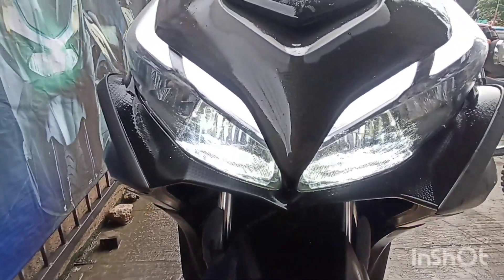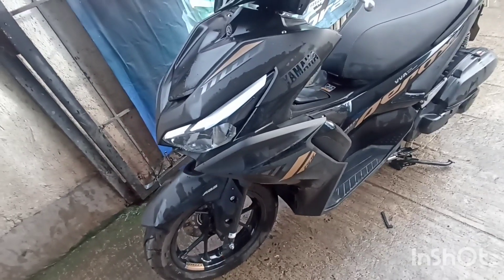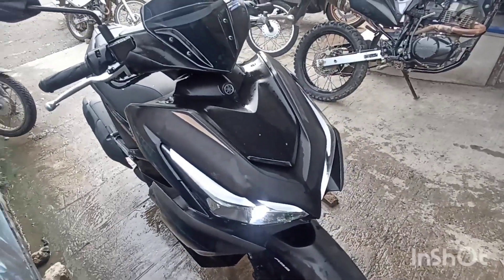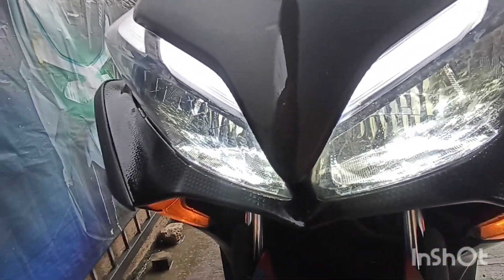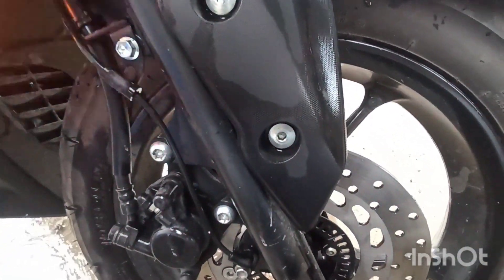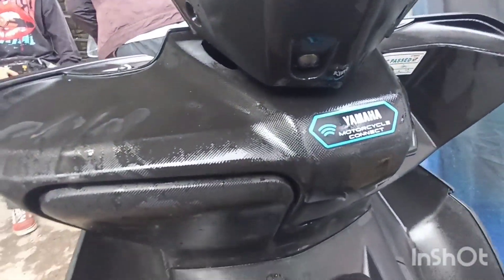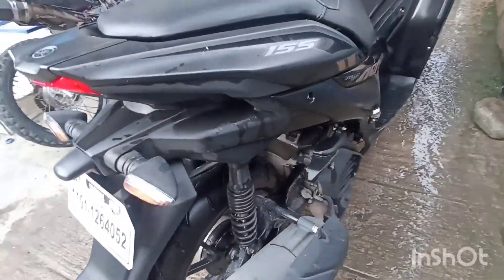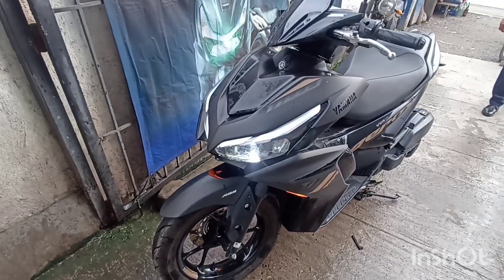Yamaha MiO aerox-s class B